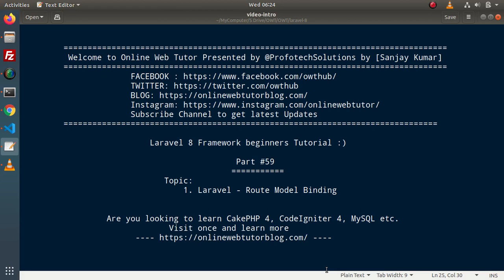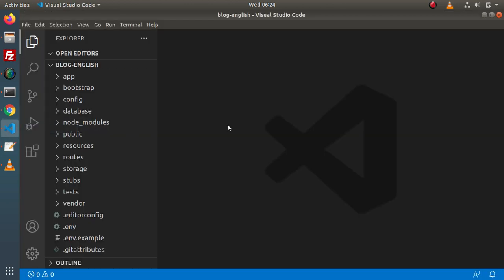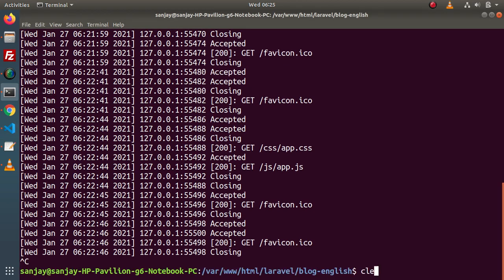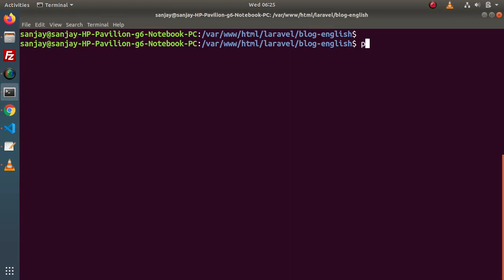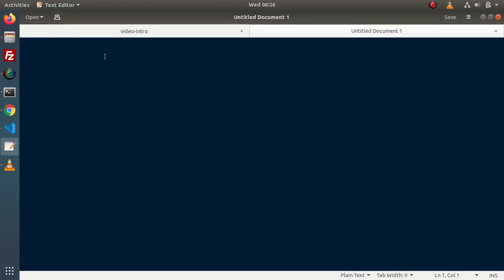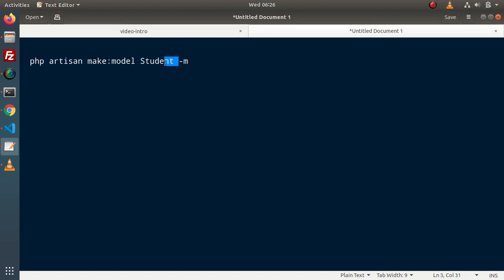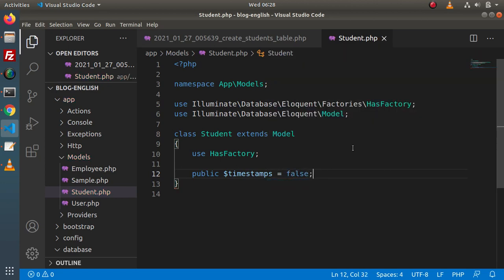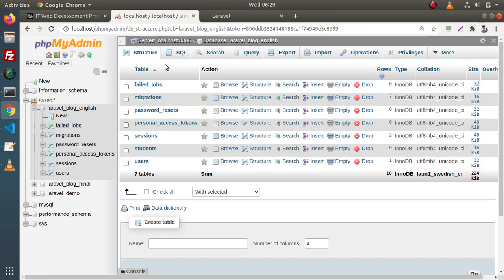Learn Laravel 8 Beginners Tutorial #59 Route Model Binding in Laravel